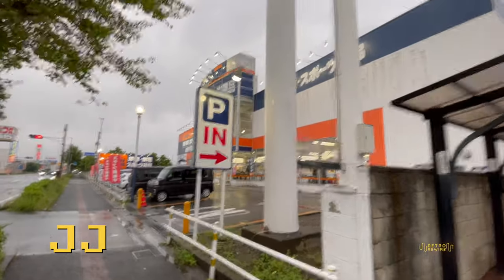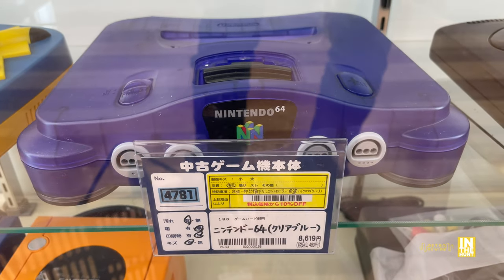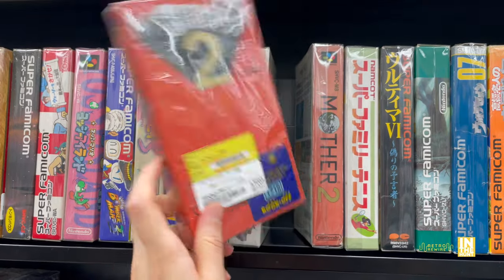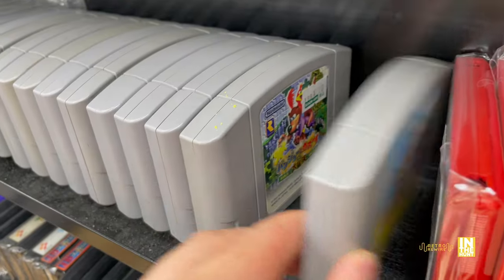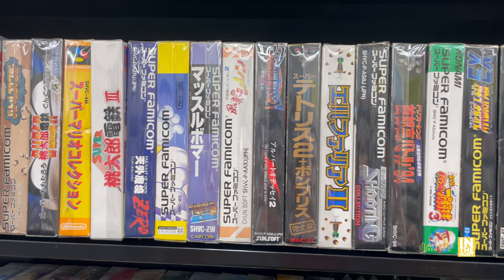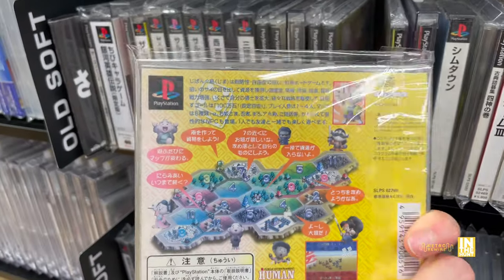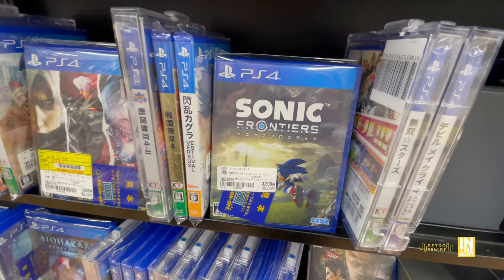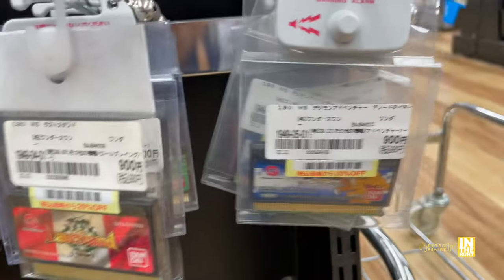Forget the books -- let's shop for games! BOOK OFF Super Bazaar!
Let's shop at the Book OFF Super Bazaar in Ota, Gunma Japan. This store gets crazy busy, so let's see what left of the retro games. We' ll also browse the current games!